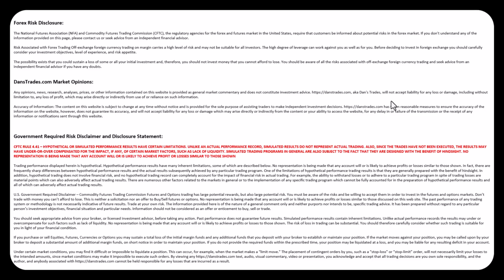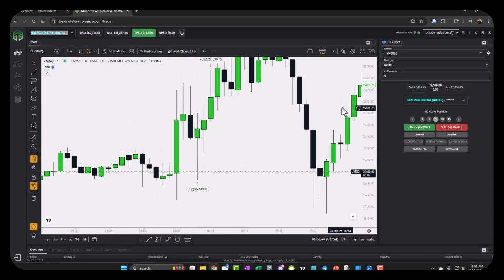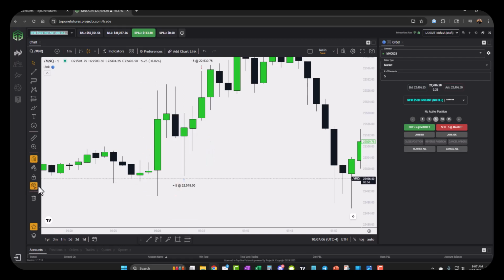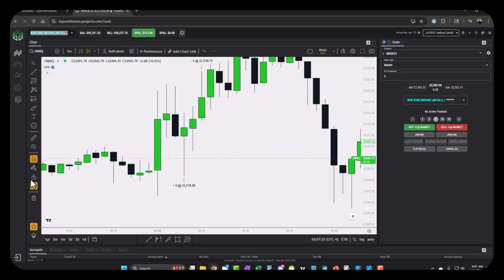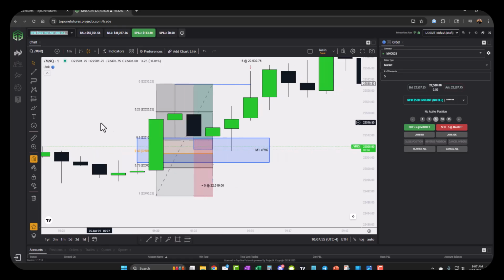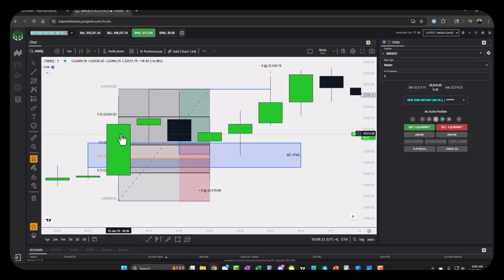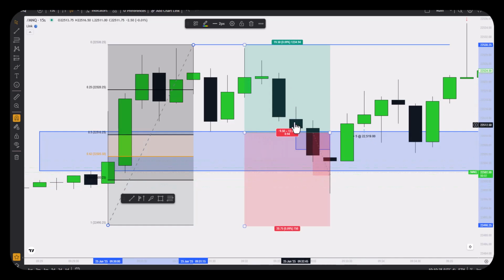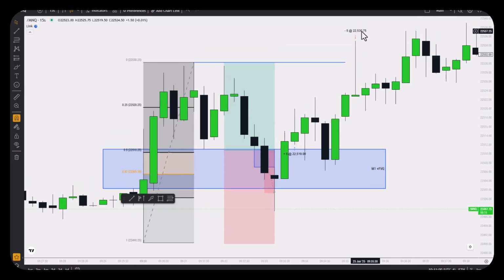MNQ Scalping - NY AM Session - ICT Concepts - June 25th 2025